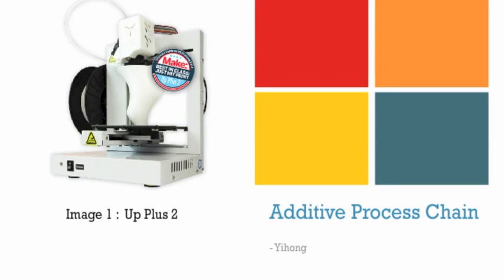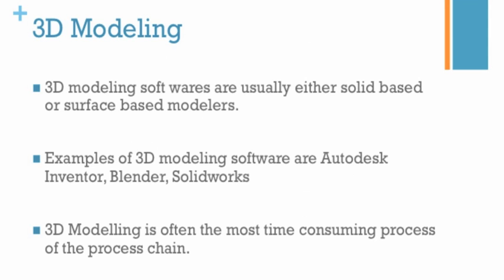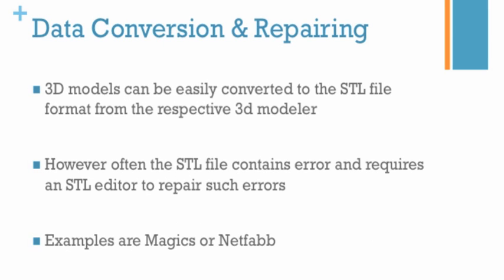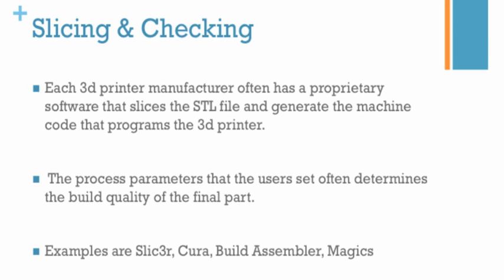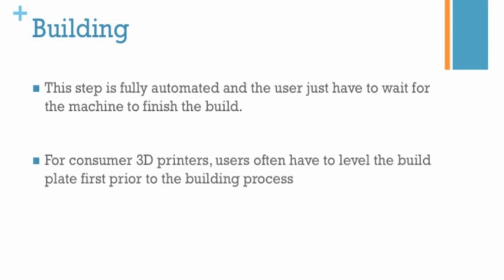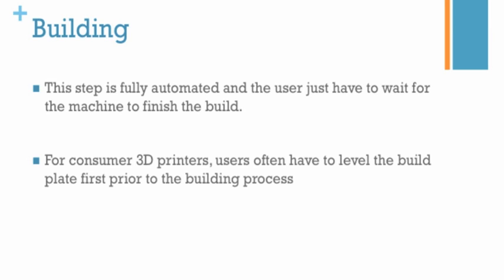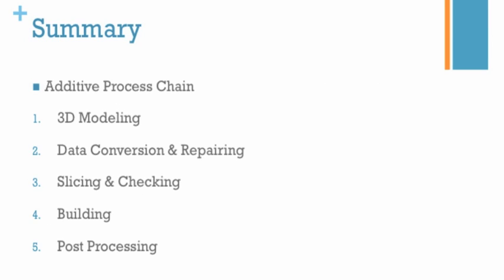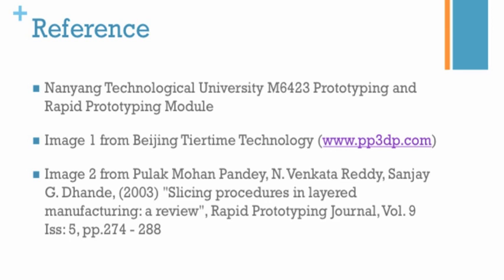3D Printing Course Series. Episode 3 : Additive Process Chain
Briefly explaining the process chain regarding 3d printing as part of a simple course on 3d printing